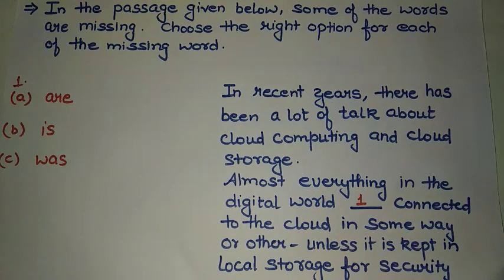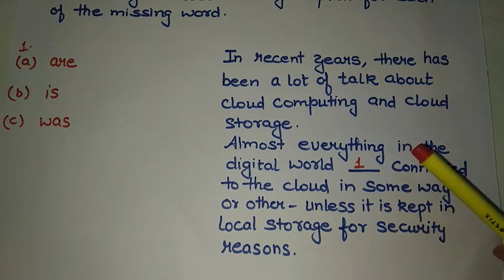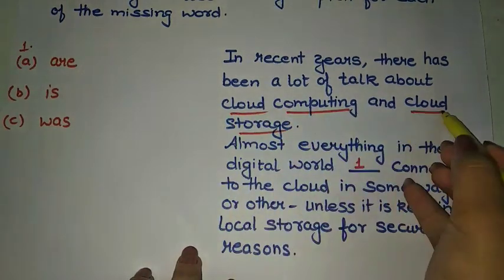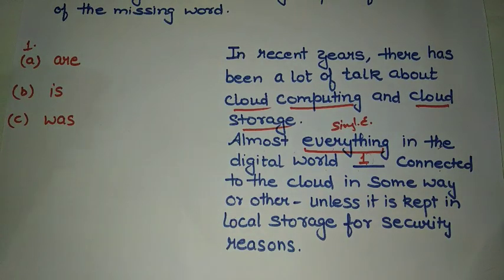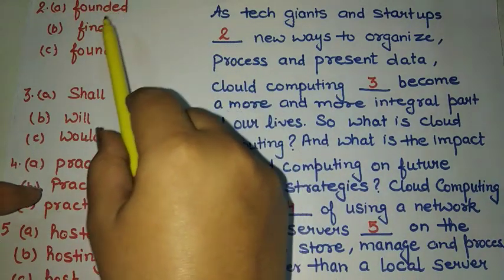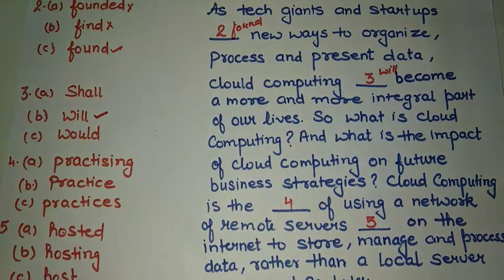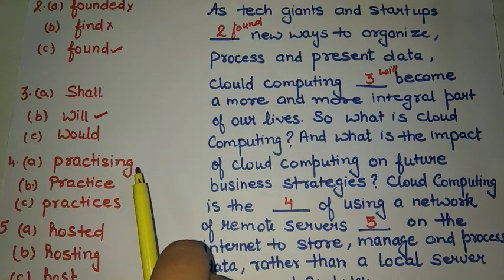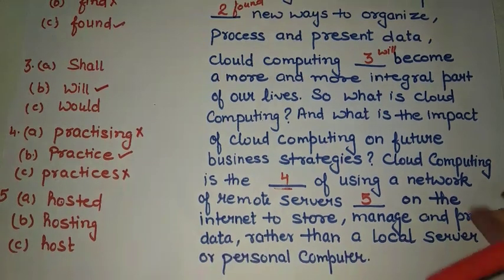TCS SAMPLE PAPER 2020 Verbal Section !! Must Watch !!